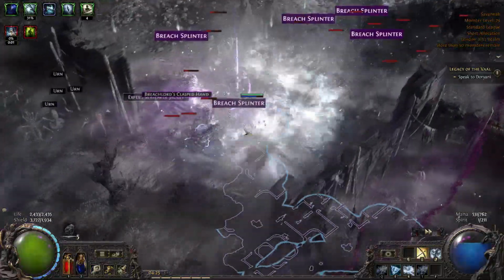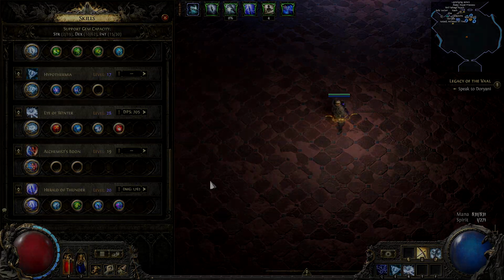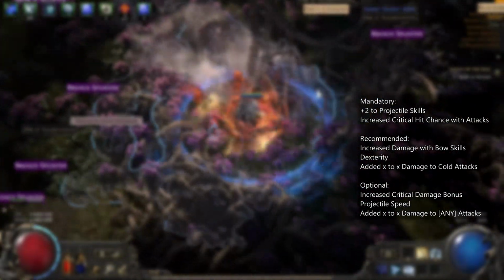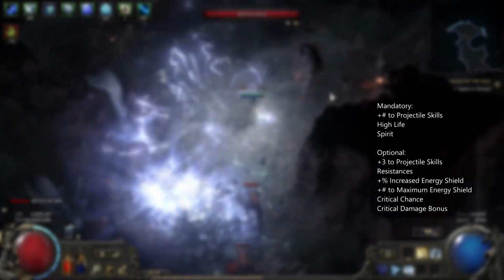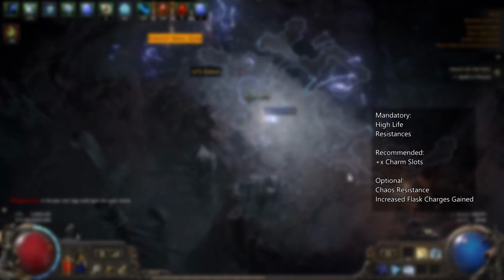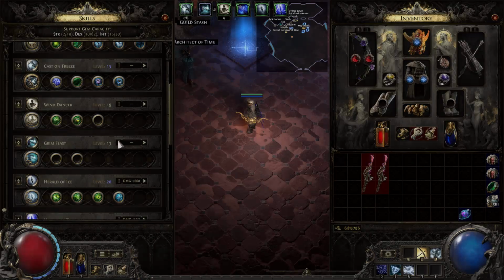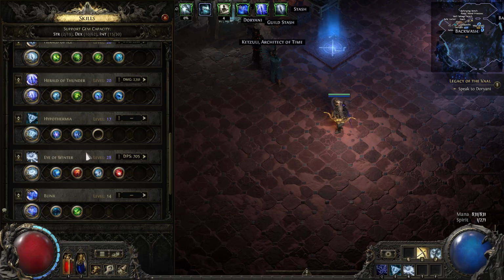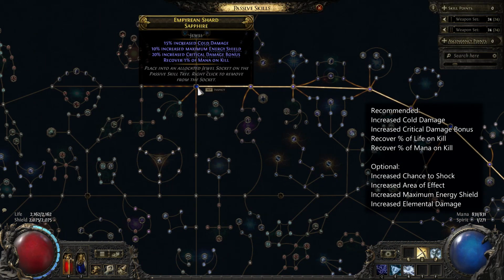[OUTDATED] [BUILD GUIDE] Eendust's Shattering Concoction - Path of Exile 2 Early Access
Hi guys, the long-awaited build guide is here! I apologize for the scuffed video editing; I'm not very good at it.

Timestamps:
0:00 - Start
2:18 - Intro and Explanation
3:00 - Sustaining Voltaic Mark
3:17 - Bow
3:38 - Quiver
4:53 - Helmet
5:10 - Body Armour
5:55 - Amulet
6:03 - Rings
7:19 - Belt
7:35 - Boots
7:47 - Charms and Potions
8:13 - Gem Setup
10:35 - Ascendancy
11:09 - Jewels